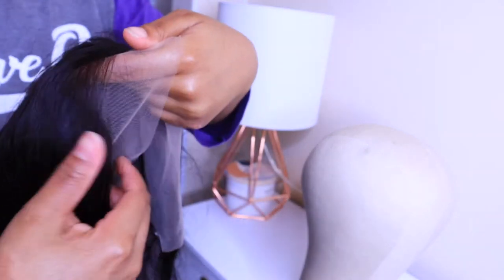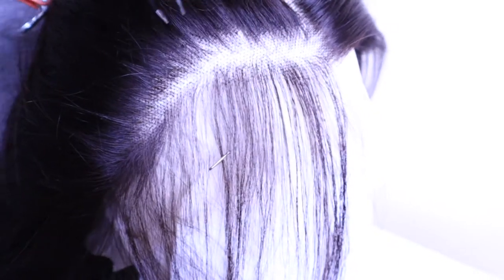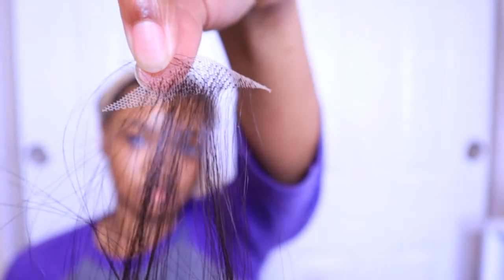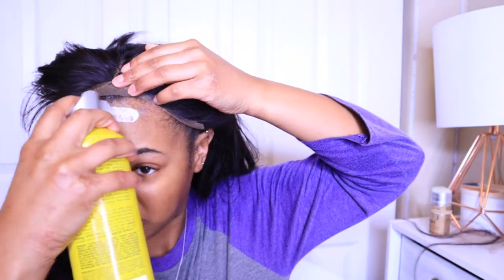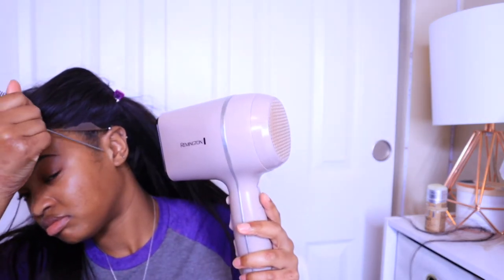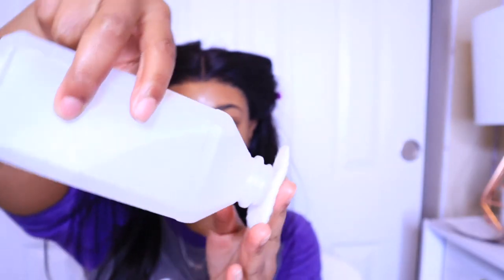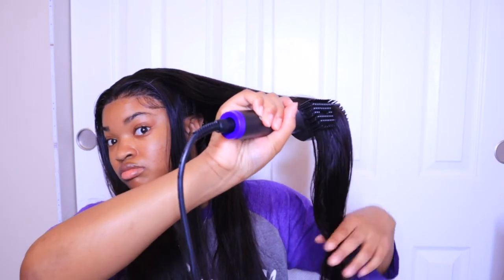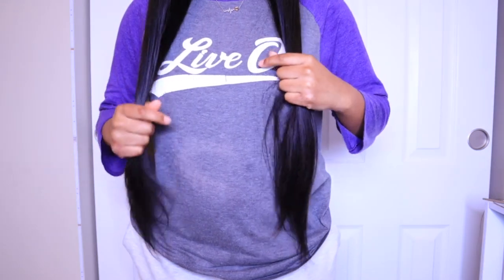WEAR WIGS AND KEEP YOUR EDGES!!! // EASY WIG INSTALL // BRITTANY ROSE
Psalms 55:22
"Cast your cares on the Lord and He will sustain you. He will NEVER let the righteous be shaken"

Comment your favorite Scripture for a shoutout!!!

Hair Butter Restocked!!!
Tiktok and Insta: @rosesinches
(Hair Growth Guide and Regimen also available on website above!!)

Hair Info:“Transparent Lace Human Hair Wigs 13x4 Glueless Lace Frontal Wig Long Straight”
Classic Styles Recommend:
Wholesale Info:
Meanwhile, I'll send you the information first.